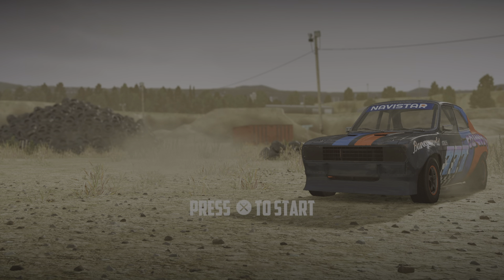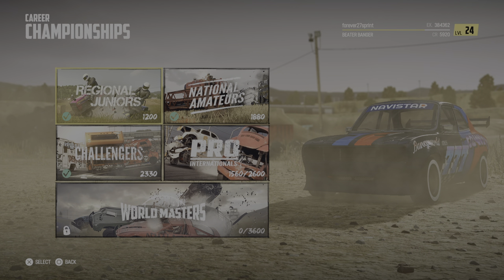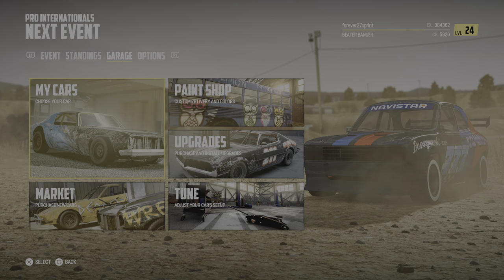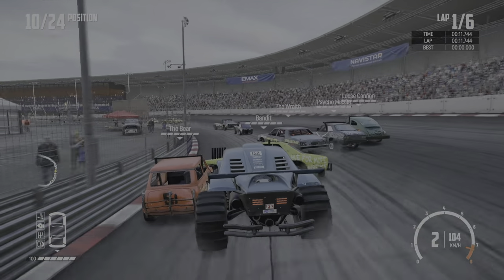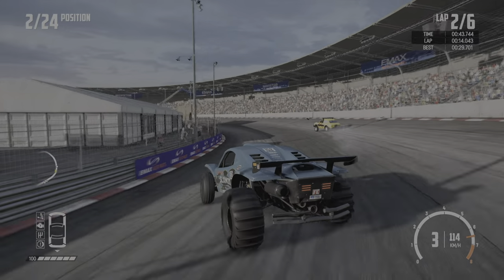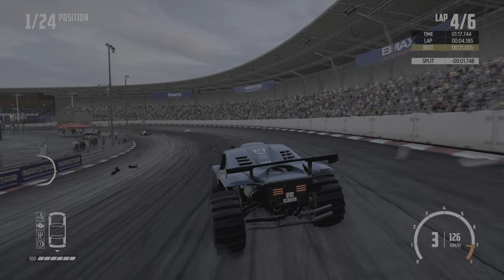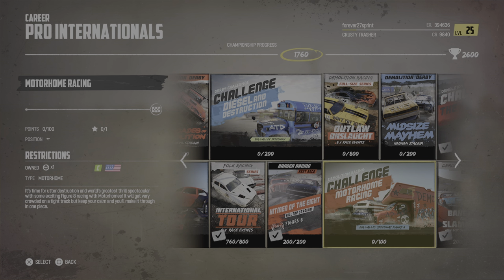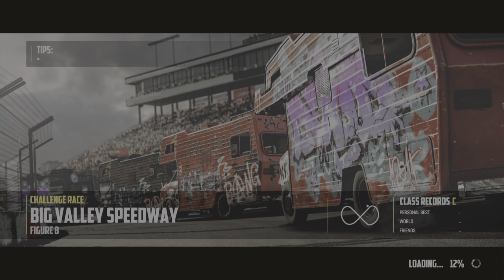Wreckfest (PGS) Paxton's Gaming Series